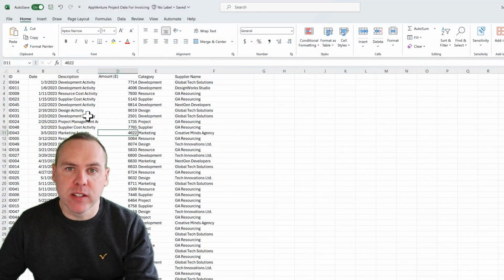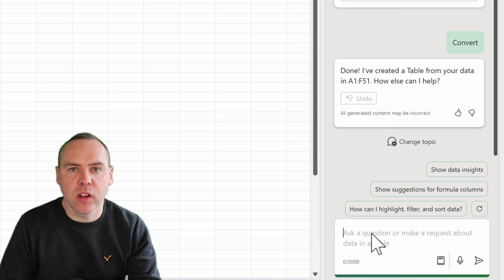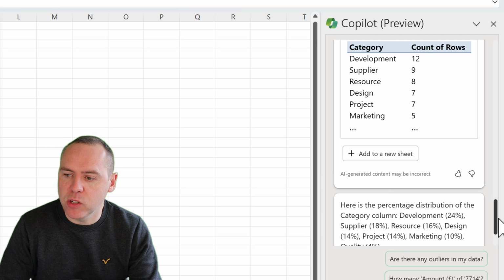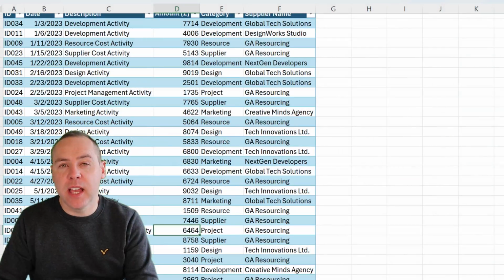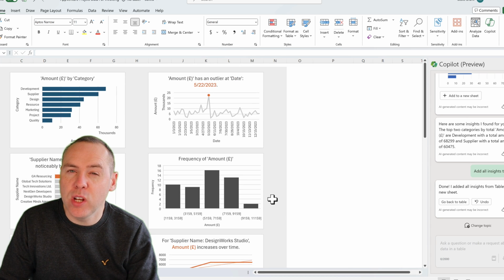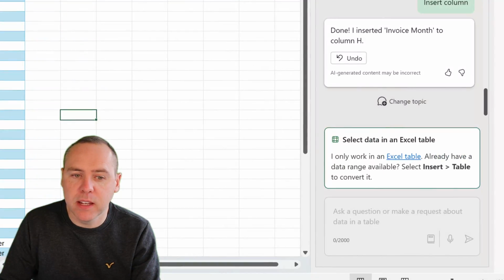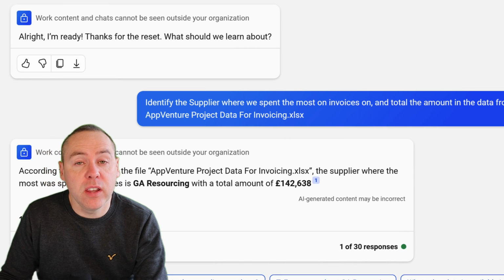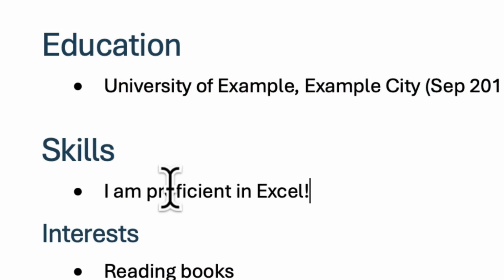How to use NEW Microsoft Copilot in Excel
Unlock the full potential of Excel data analysis with Copilot in our latest comprehensive tutorial. Dive into the future of data management as we explore how Copilot can transform your approach to Excel, turning complex data sets into insightful, actionable information with ease and efficiency. Whether you're presenting to your peers or reporting to your boss, this tutorial equips you with the skills to interpret and manage data like never before, revolutionising the way you work!

From importing and reviewing data to creating dynamic reports and engaging with your data through Microsoft 365 Chat, this tutorial is your all-access pass to Copilot in Excel!

🎓 What You'll Learn:

Importing Data: Master the first step of any data analysis process by efficiently importing your data into Excel.
Reviewing and Highlighting Data: Learn techniques to review your data thoroughly and highlight critical insights.
Modifying Data: Gain the confidence to modify your dataset, adding or removing data as needed with precision.
Building Reports: Transform your data into compelling reports, utilising PivotTables and charts to visualise your findings.
Microsoft 365 Chat Integration: Explore how to use Microsoft 365 Chat with Excel to analyse your data through natural language queries, making your data work for you.

Video Timings:

00:00 Introduction
02:09 Accessing Copilot in Excel
04:05 Analysing Data with Copilot in Excel
08:33 Reporting Data with Automated Charts using Copilot in Excel
10:36 Changing and Creating Data in Excel with Copilot
13:04 Use Microsoft 365 Chat and Gain Insights into Excel Data
16:12 Thoughts on Copilot in Excel